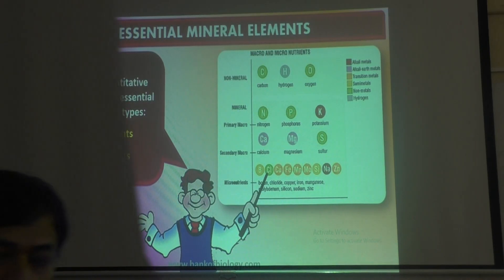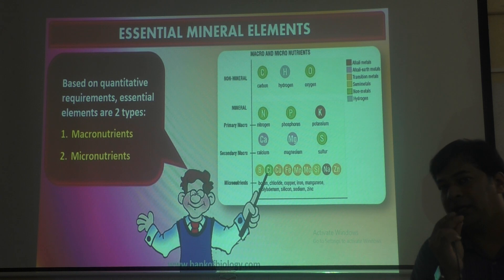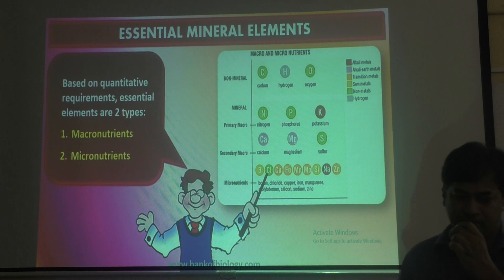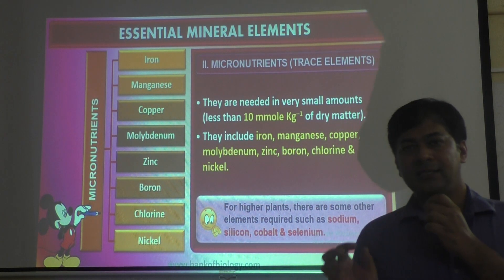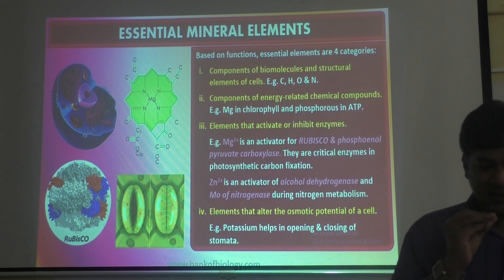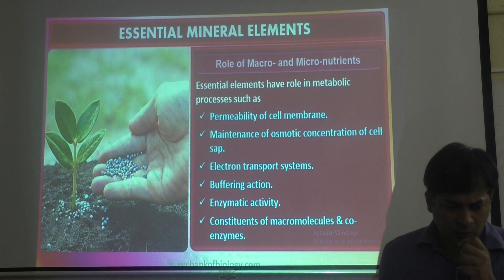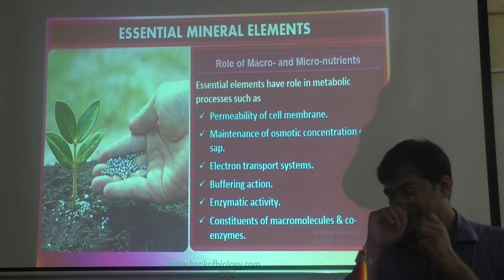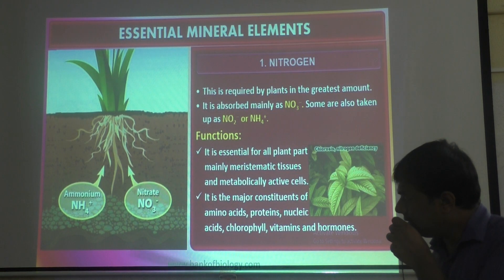MINERAL NUTRITION CLASS 2 By Sri Ganesh Shastri